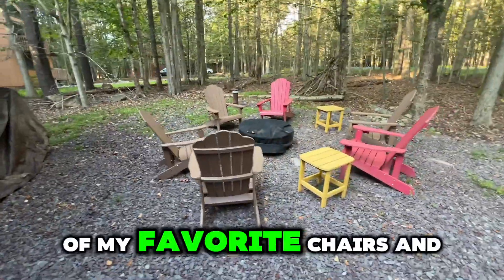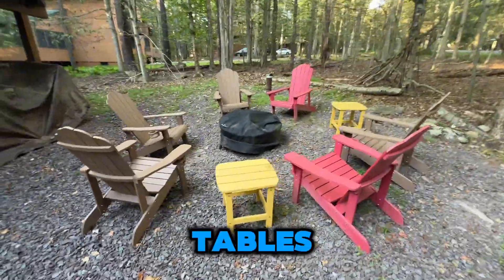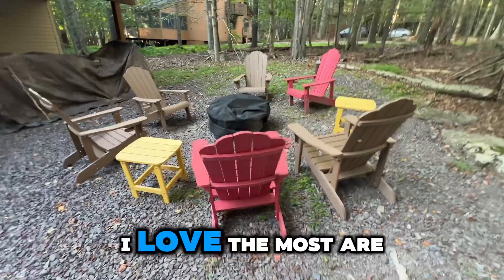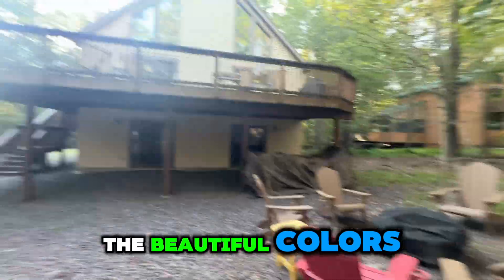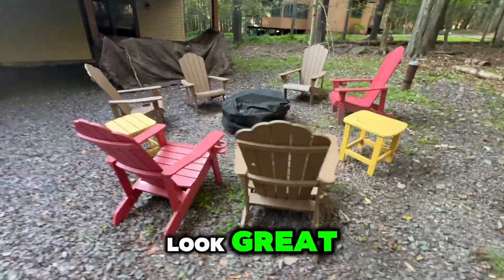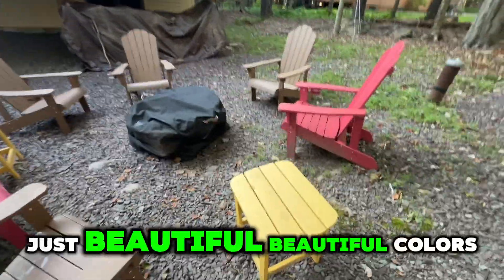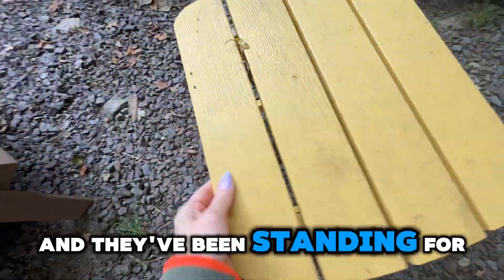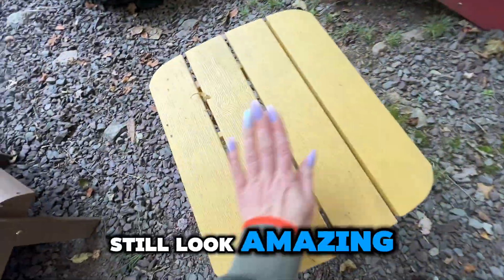Adirondack Tables & Chairs: The Ultimate Outdoor Relaxation Set! 🌿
Looking to upgrade your outdoor space? Check out these beautiful Adirondack tables and chairs that are perfect for lounging in style. Whether it’s for your patio, garden, or backyard, these classic pieces offer both comfort and charm.

Link to the chairs and tables is included—don’t miss out on creating your perfect outdoor oasis!

Chairs in MORE Colors
Chair footrest

LIMITED DEAL ON on 4,6 and 8